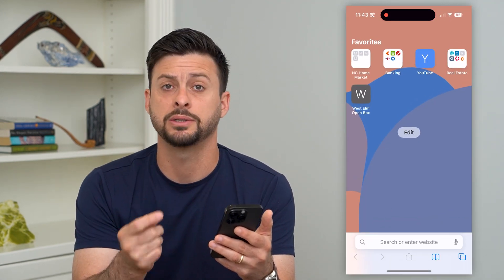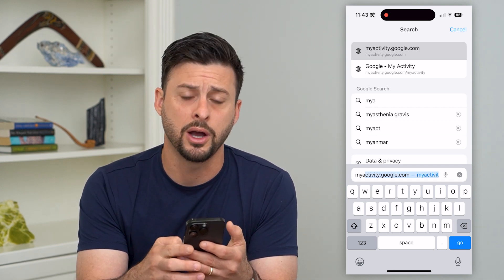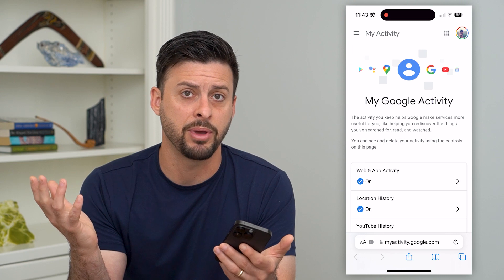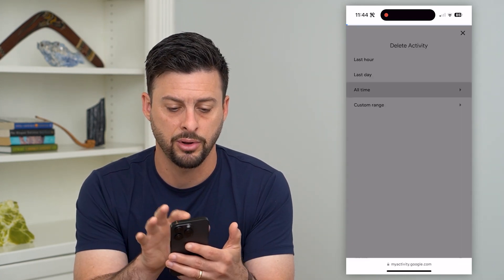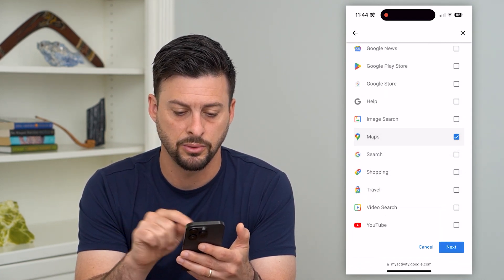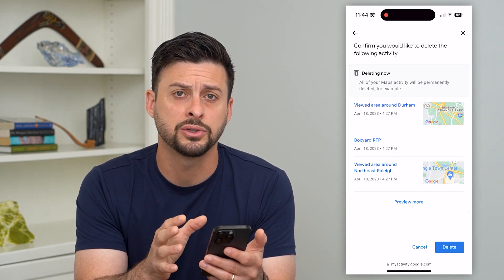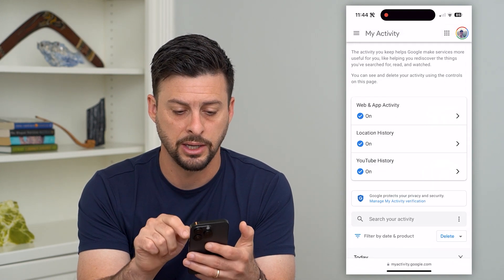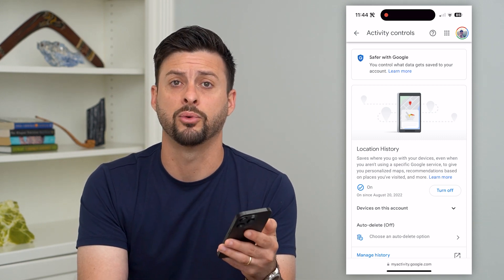How To Delete Google Map Search History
Let's delete your Google Map search history so that you can remove any of your past locations, searches, saves, etc.